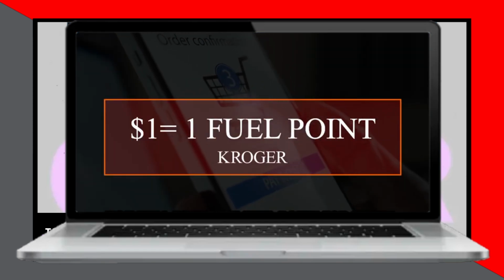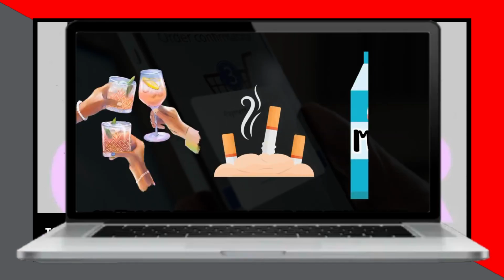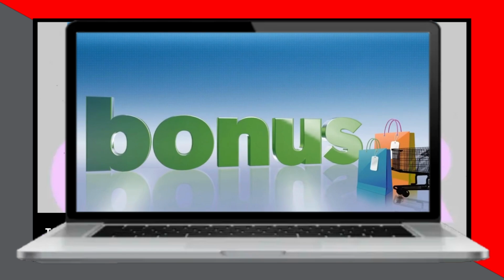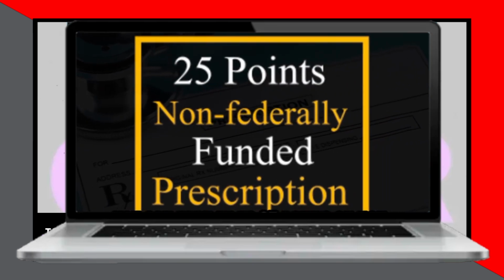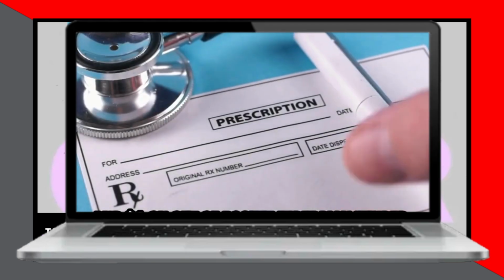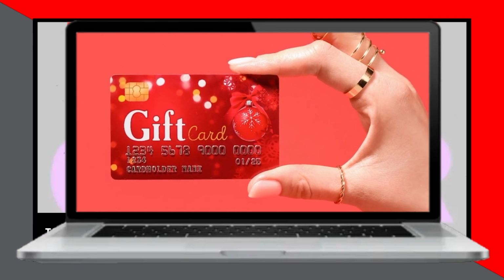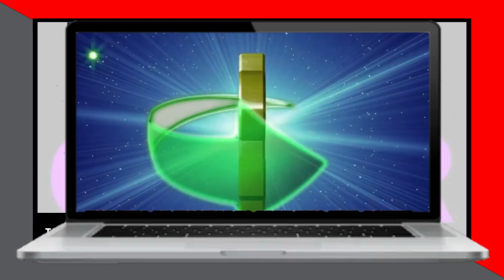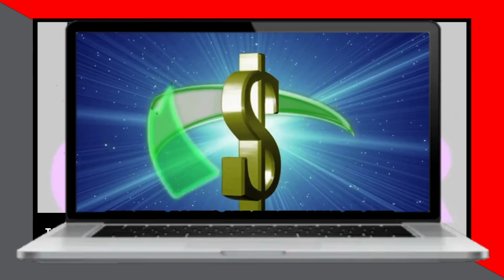How To Earn Kroger Fuel Points (How To Get Kroger Fuel Points)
How To Earn Kroger Fuel Points (How To Get Kroger Fuel Points). In this video tutorial I will show you how to earn Kroger Fuel Points.

These are some ways that will guarantee you earn some fuel points from Kroger;
Shopping either online or in-shop for groceries
• You will earn one fuel point for every dollar spent on most of the grocery items on Kroger.  Note that there are exclusions for Alcohol, tobacco, fluid milk, and milk products in some locations.
• However, you can earn more on occasional special bonus fuel point promotions, so look out for them.

Through prescriptions
• You can earn up to 25 points on non-federally funded prescriptions and a dollar on out-of-pocket federally funded costs.
Buying gift cards for loved ones
• On all gift cards purchased for your friends or family, you will be eligible to earn two fuel points to the dollar.